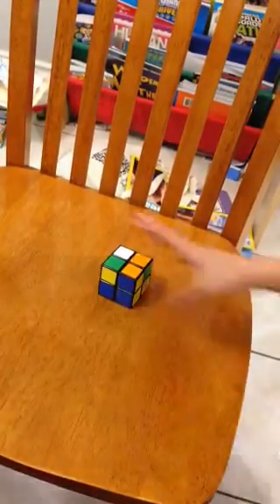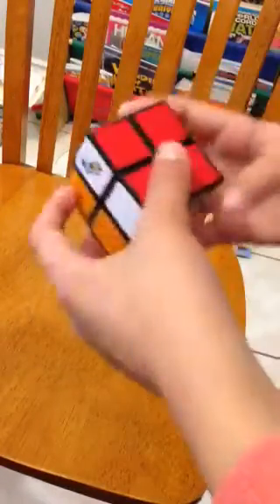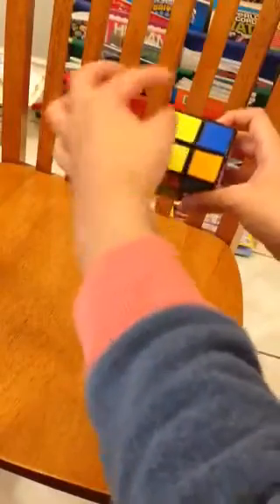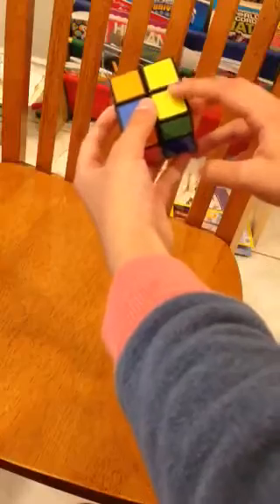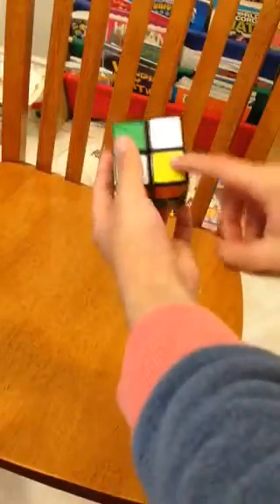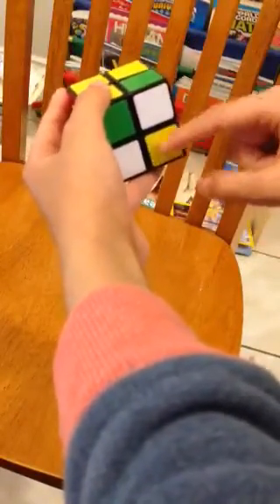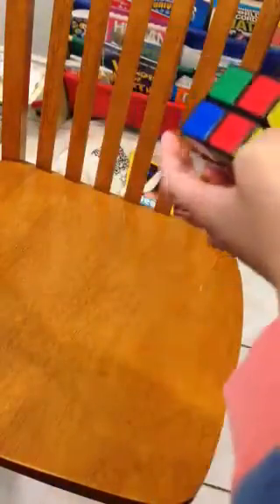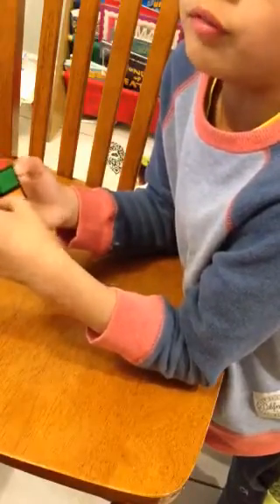How to solve 1 side of a Rubik's cube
This tutorial is for beginner cubers. Learn this and go on to other tutorials for how to solve the entire thing!